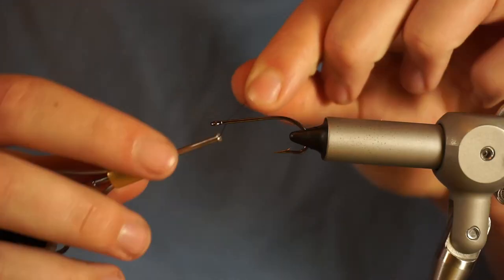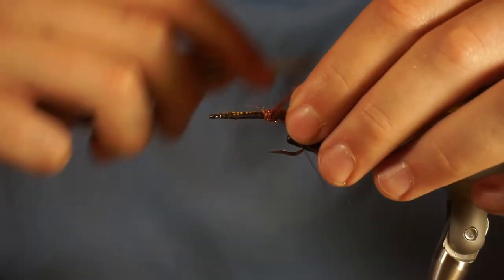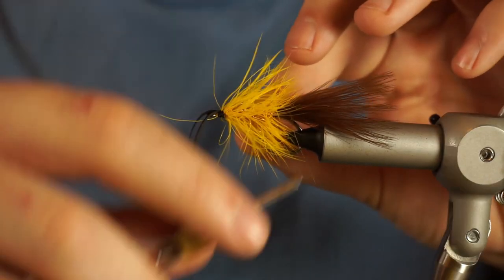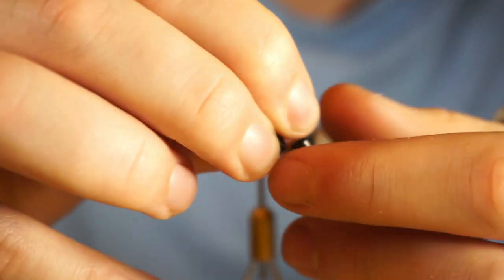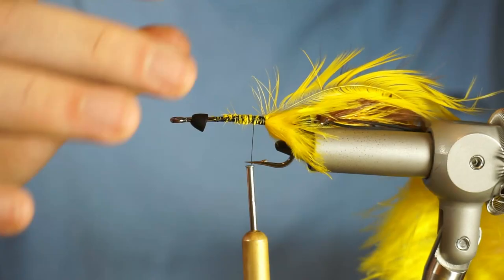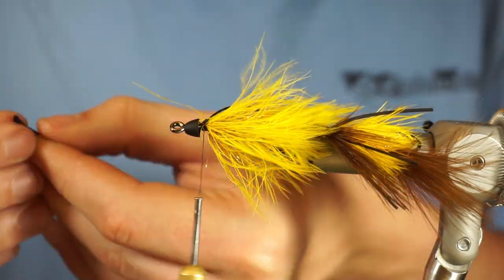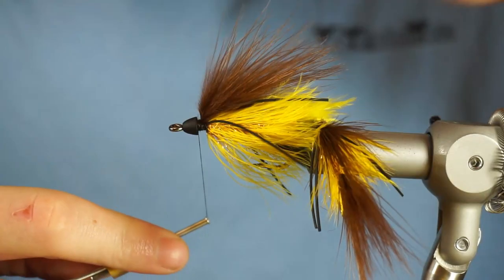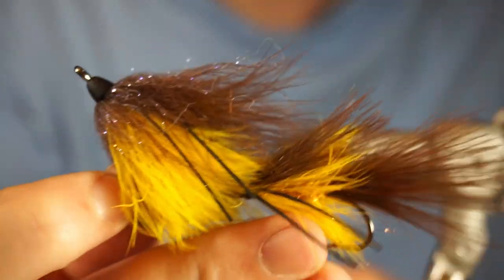Peanut Envy Fly Tying w/Underwater Footage (Kelly Galloup)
The Peanut Envy was created by Kelly Galloup but I decided to put my own spin on it with this baby brown trout color combination. Hope you enjoy!

Rear Hook: Bass Hook Sz 2
Tail: Brown Marabou
Hackle: Yellow Schlappen
Body: Ice Dub Copper
Legs: Black Rubber Legs
Front Hook: Bass Hook Sz 1
Head: Black Cone Head
Collar: Laser Dub